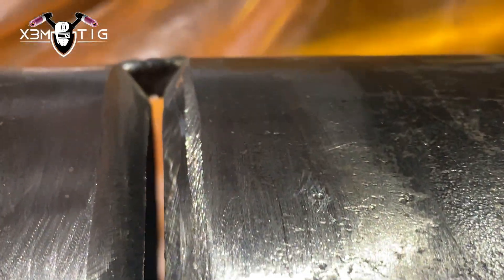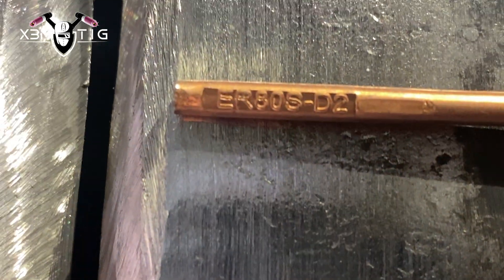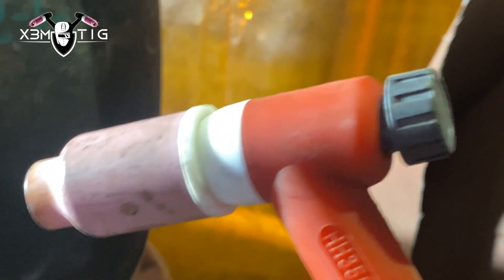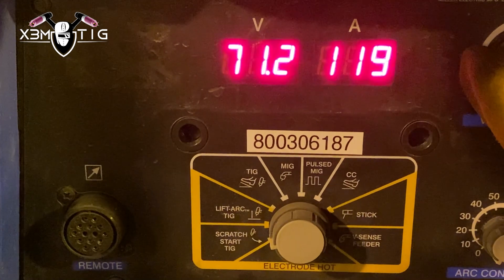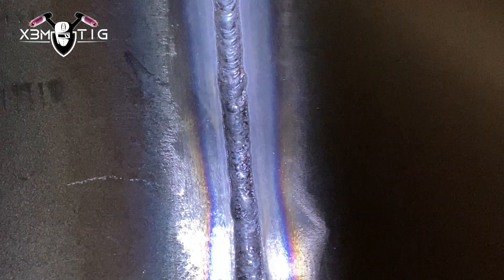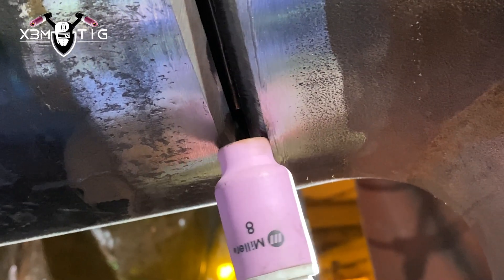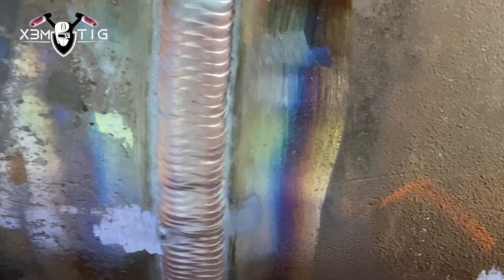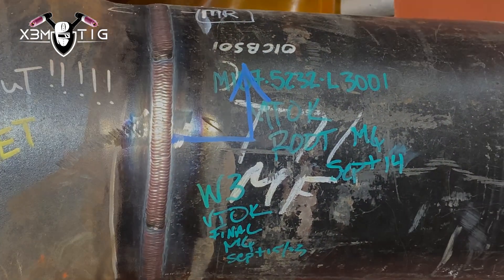TIG Welding: Root to Cap Techniques for Guaranteed Success!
Gain the essential skills for success in TIG welding and take your welding projects to the next level. In this detailed step-by-step guide, I'll walk you through the entire process of TIG welding, ensuring you understand each aspect from the root pass to the capping pass. No more uncertainty or confusion – get clear, concise, and expert instructions on TIG welding techniques. Elevate your welding skills and become adept at TIG welding with this helpful and practical guide. Join me and embark on your journey to mastering TIG welding from root to cap.

90% of my welding projects in videos are x-rayed, and if you like to see hands-on projects,  welcome!